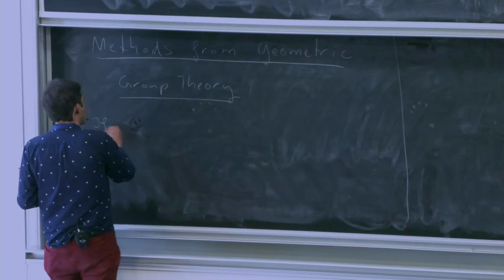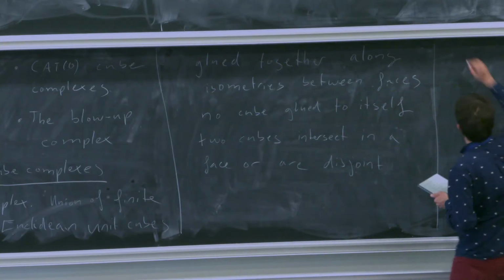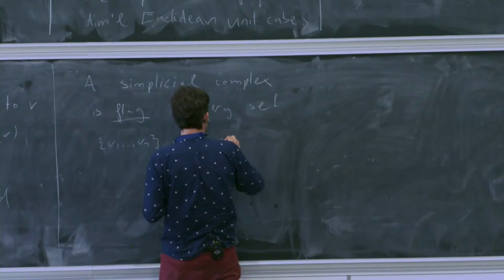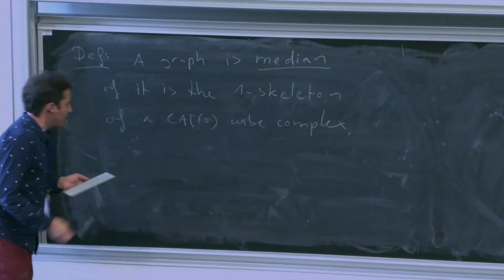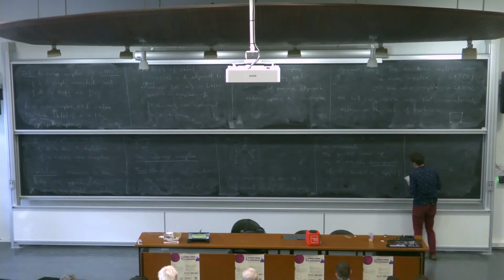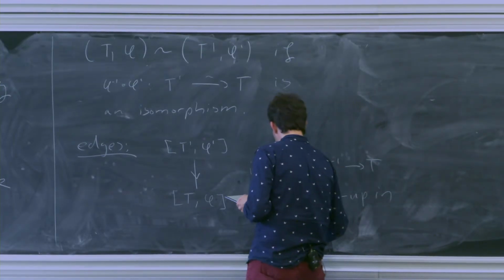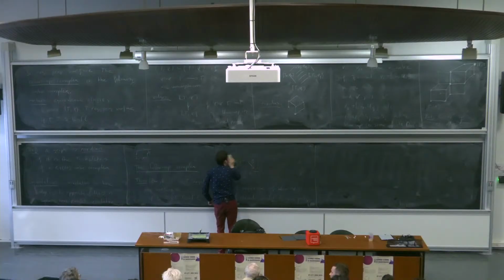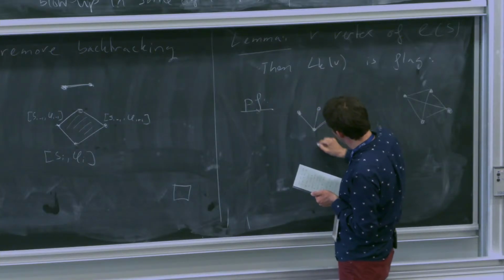C. Urech - Methods from geometric group theory 1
Methods from geometric group theory have turned out to be essential tools to study Cremona groups. Especially isometric actions on spaces of negative or non-positive curvature have proven to be very useful. In this course, we will focus on isometric actions of Cremona groups on CAT(0) cube complexes, which allow us to better understand certain group theoretical and dynamical properties of groups of birational transformations. After a basic introduction to the geometry of CAT(0) cube complexes, we construct several complexes with actions of Cremona groups. In a first step, we look at the blow-up complex, which allows us to give uniform proofs for various results about groups of birational transformations in dimension two. In a second step, we construct cube complexes that allow isometric actions for groups of birational transformations in arbitrary dimension.